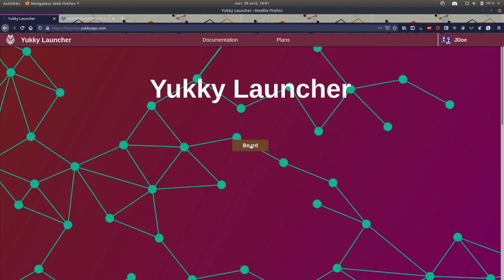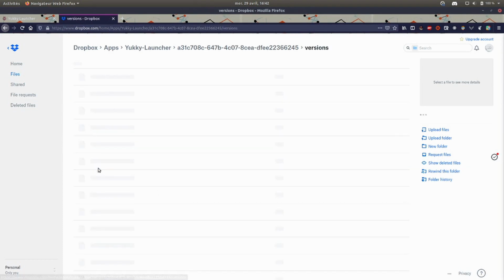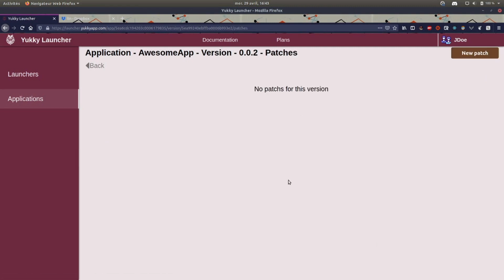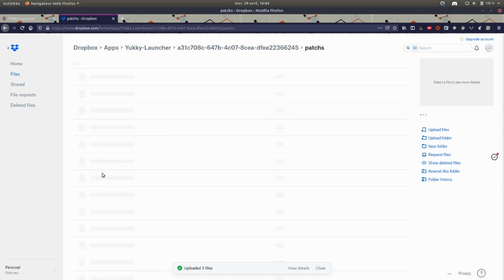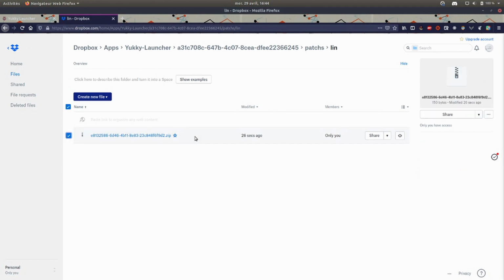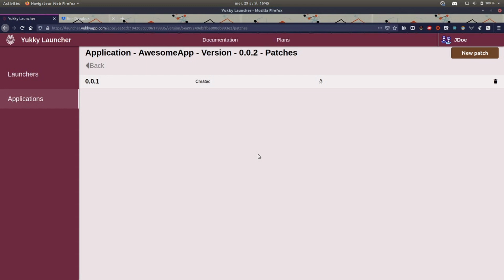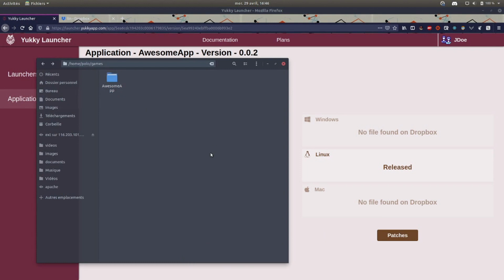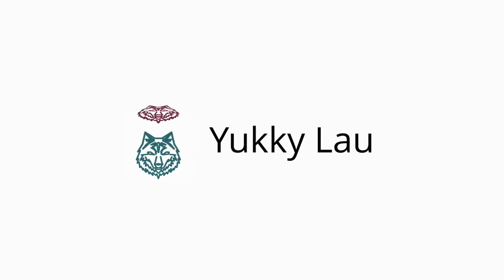How To - Version patches in Yukky Launcher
Helloo, in this video, I will show you how to create patches for your versions to speed the update process for your users.

Sorry for my english and my accent I'm french.